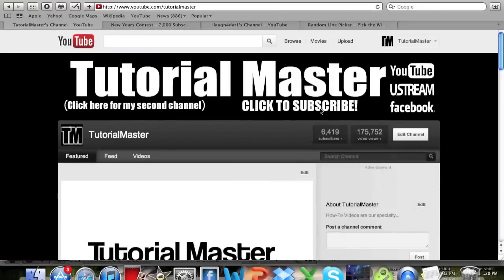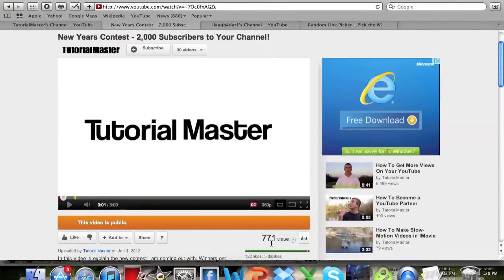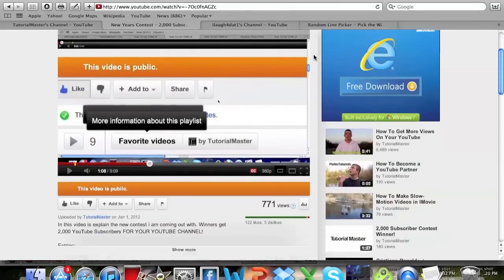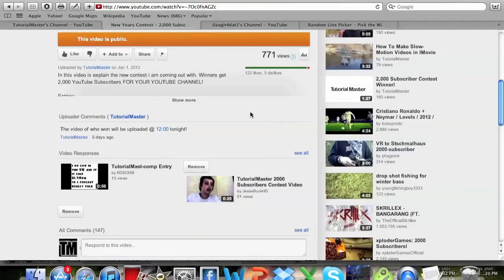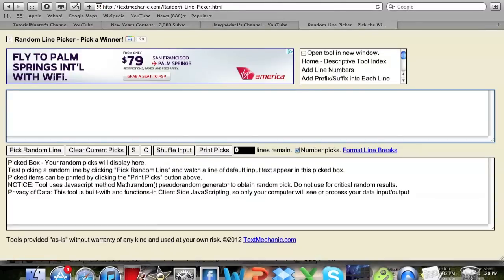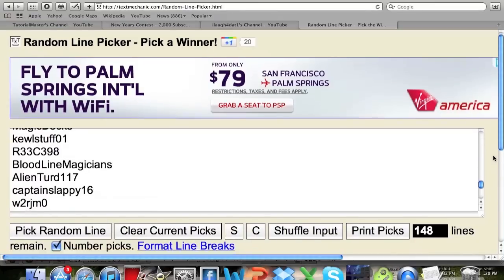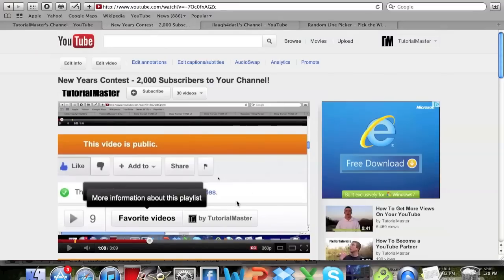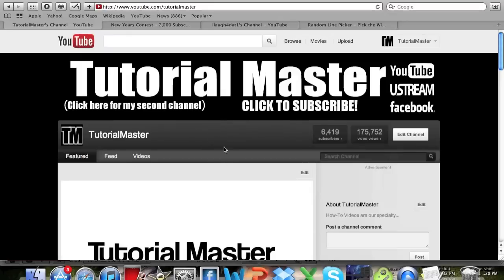How to Create a Contest on YouTube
In this video i show you how to create a contest for your subscribers to help you get views, comments, likes, favorites, and subscribers.

Video Information:

Recording Software/Camera: Kodak Playsport
Editing Software: IMovie '11 Version 2.0.9.
Video Upload Quality: 1080p (HD)